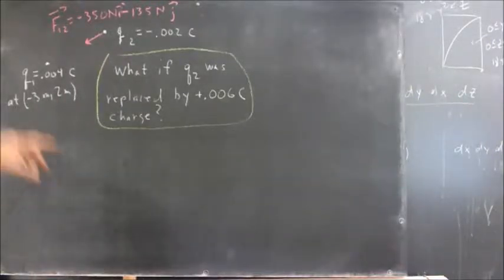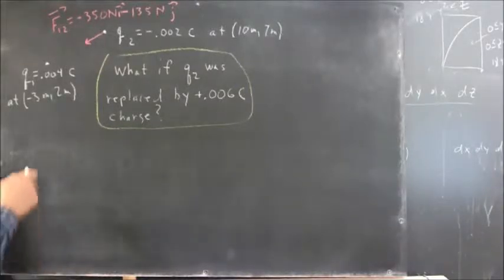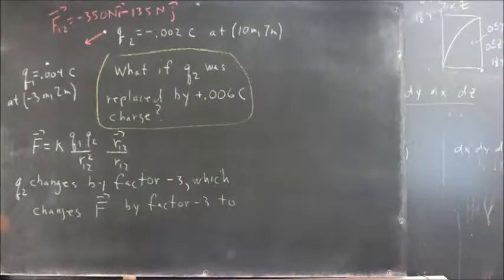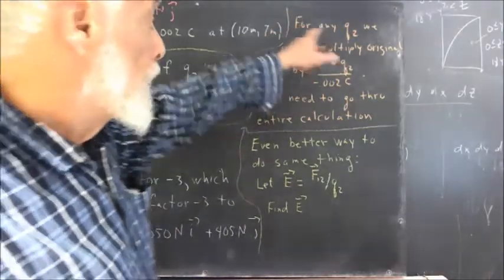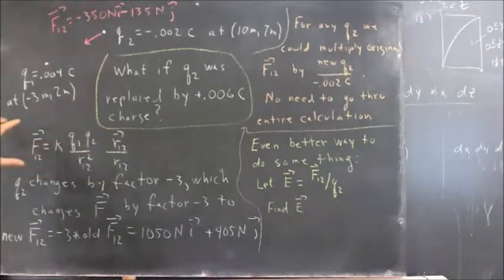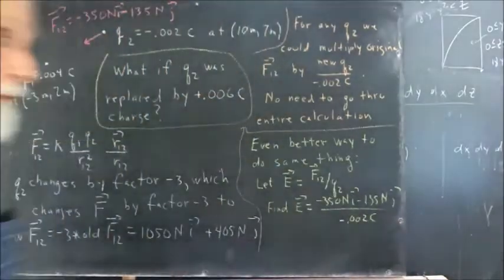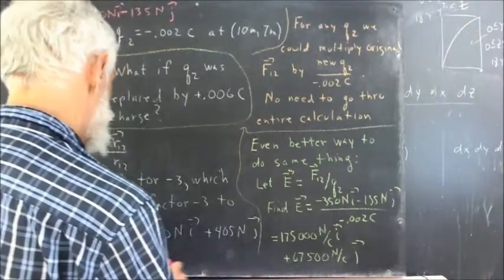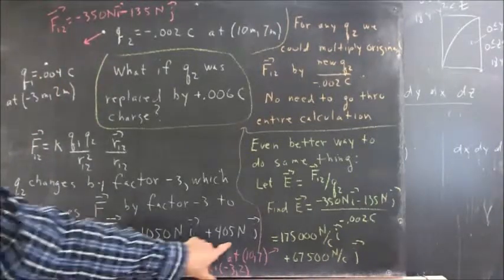232 092 sp brk effect on F12 of replacing q2 motivation and calculation of electric field at point